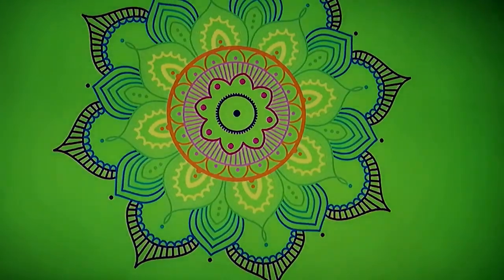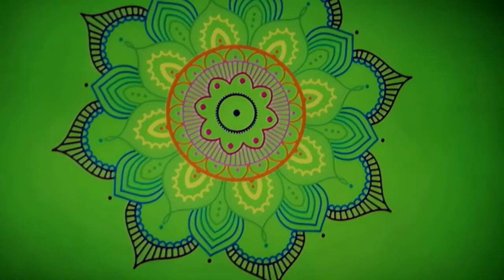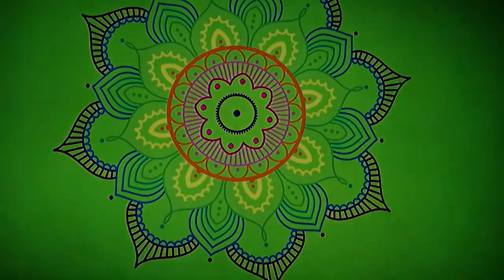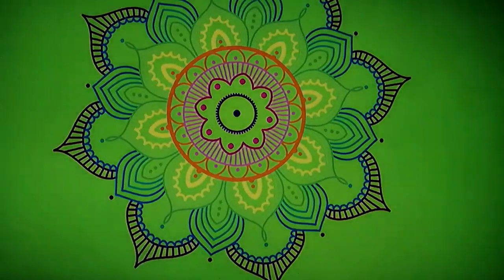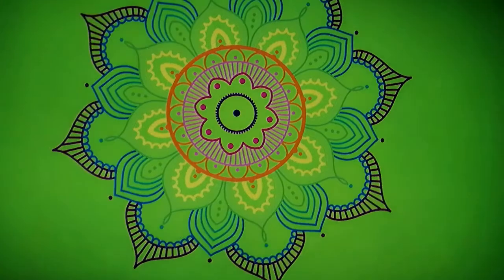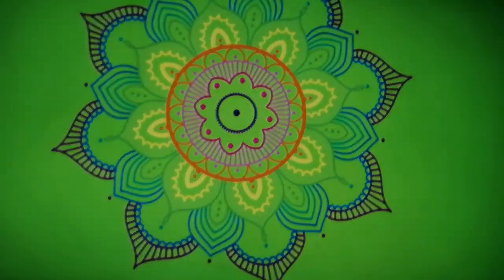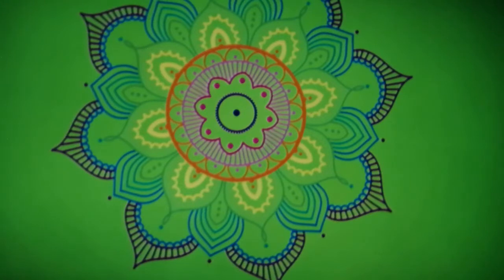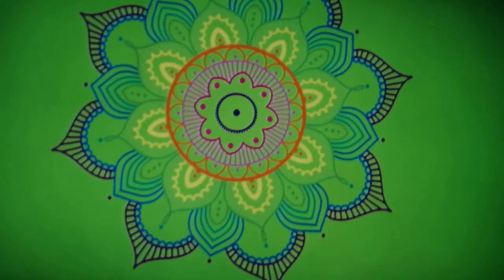Heart Chakra Guided Meditation Receiving self love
A gentle guided meditation on the heart chakra and receiving a loving energy into your heart space. Starting off, we do a breathing technique of 5 breaths in and 5 breaths out to help settle the body, we then do a short body relaxation, followed by a visualisation of walking into your heart space where you will see a pale pink lotus flower sitting on a bed of green leaves. You walk into the flower and it gently enfolds you in it's petals, where you feel the loving energy from the petals and leaves, allowing the heart to release any emotional pain and letting the heart chakra expand out to give love and receive love.. This meditation is best listened to through head phones..